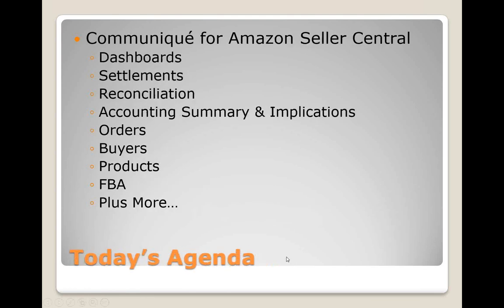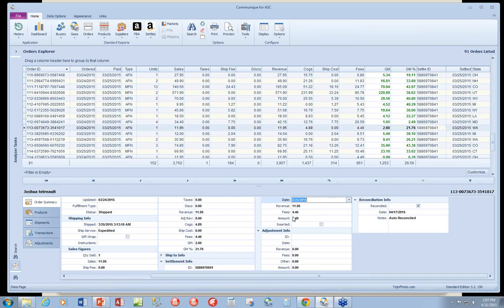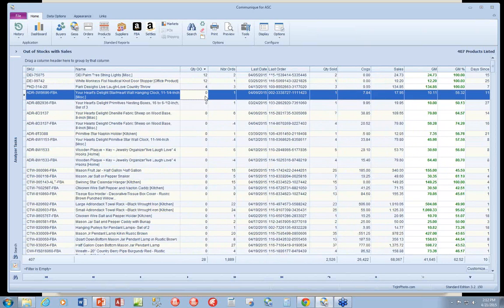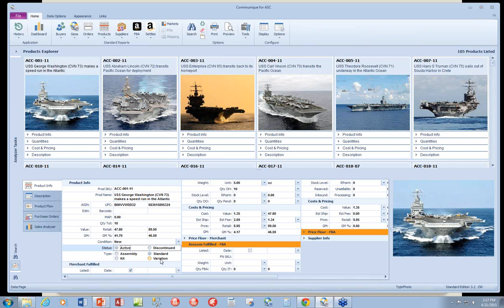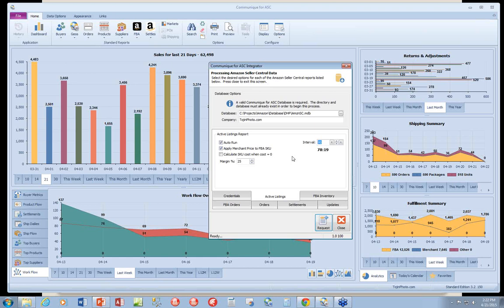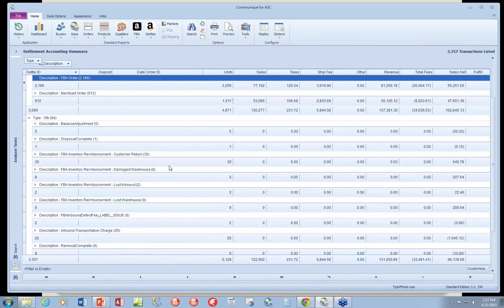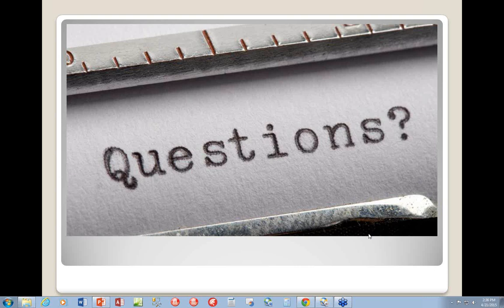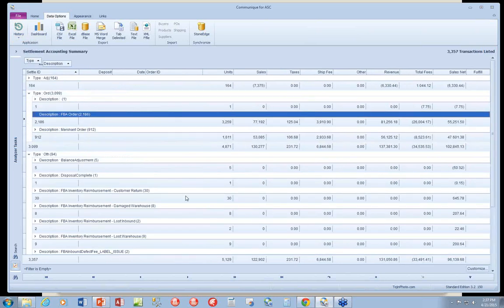4-21-2015 Communique Amazon Seller Central (ASC) Webinar Part 3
Featured highlights for this webinar:

1. Amazon Seller Central Integrator to automatically synchronize data with Communique.

2. Stone Edge adapter to synchronize products, POs, shipping, and supplier data.

3. Product Import utility to easily import and update products.

4. Active Listings and FBA Fulfilled support to easily import inventory data from Amazon.

5. Product image support with Card View.

6. Business intelligence, analytics, and data mining to illuminate your Amazon sales.

7. Dashboards and data analyzers to assist with your tactical and strategic decision making.

8. Accounting Summary and other reports to view your settlements like you’ve never seen them before.

9. Sophisticated product replenishment and analysis reports to maintain sufficient stocking levels.

10. Plus much more…